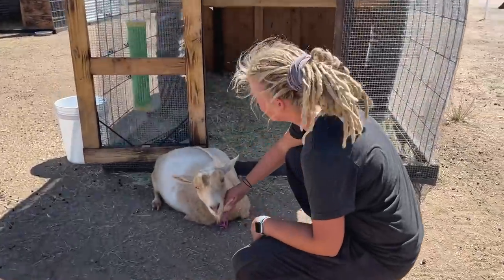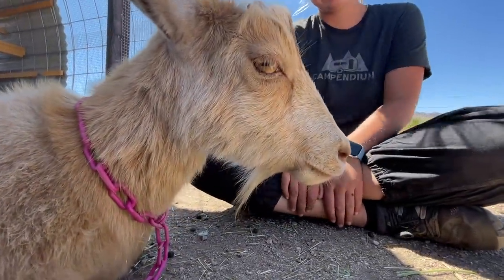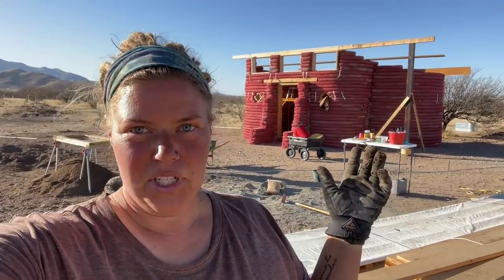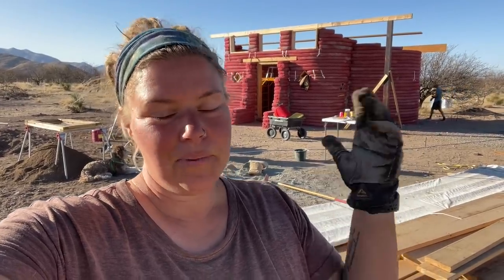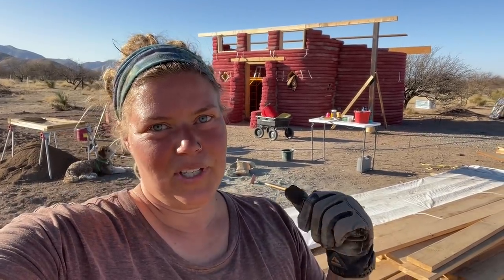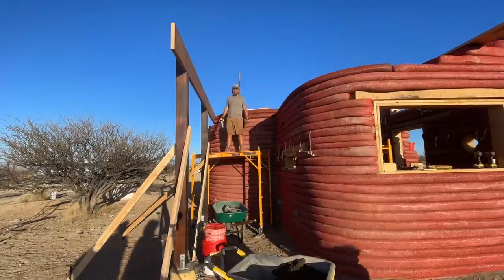Installing Posts and Beams for Earthbag Roof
Day 35 - Today we fix the front beam, set the middle and back beams, and realize we needed to lay even more bags to get everything at the right pitch height.

LINKS//